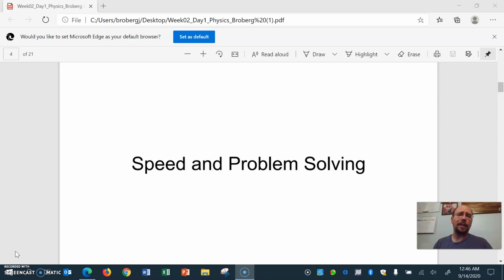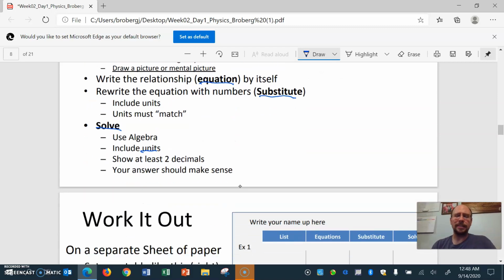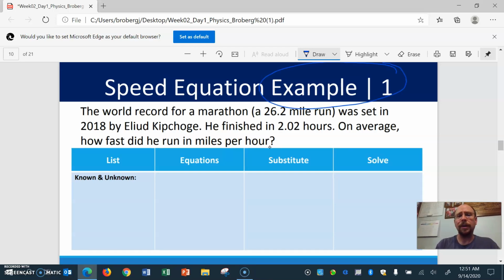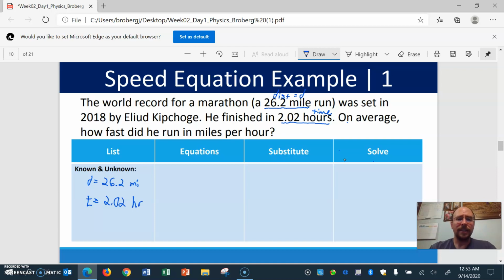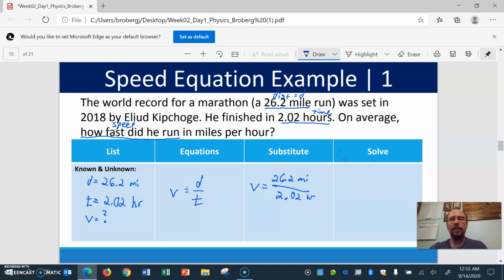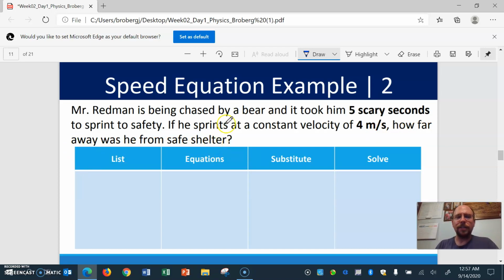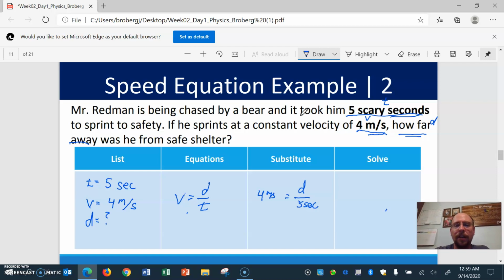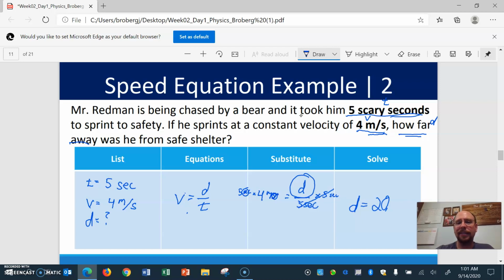112Physics_Speed and Prob Solving 1